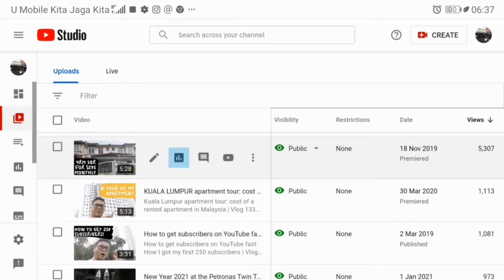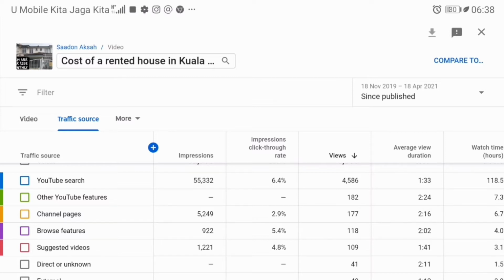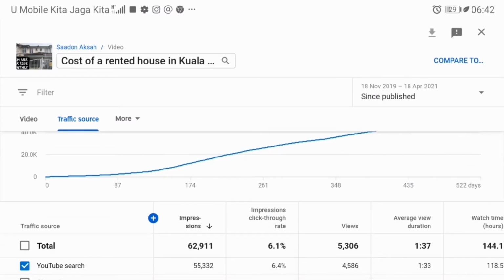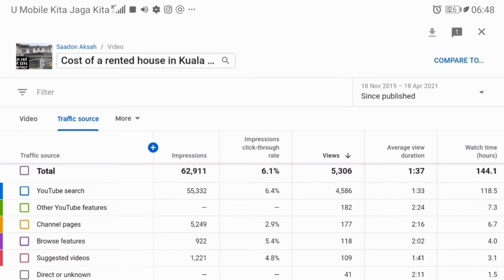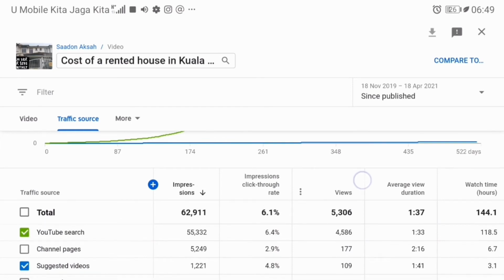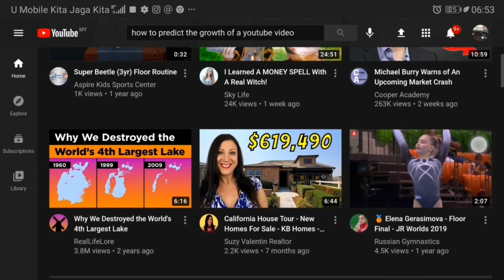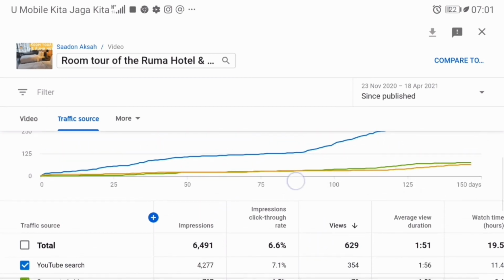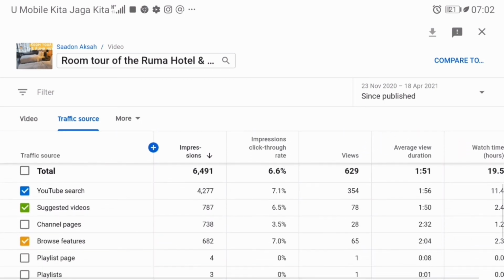The CTR for the YT algorithms to pick up videos 4 search & suggested & browse features | Vlog 228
The CTR for the YouTube algorithms to pick up videos 4 search & suggested & browse features | Sv186

In this episode of my vlog, I share my analytics on the click through rates required to trigger the YouTube algorithms to pick up my videos for the search, suggested and the browse features. The figure should not be taken as absolute and it should be use just for you to have a rough idea on what sort of figures you should be aiming for.